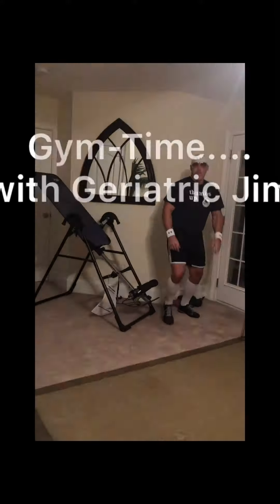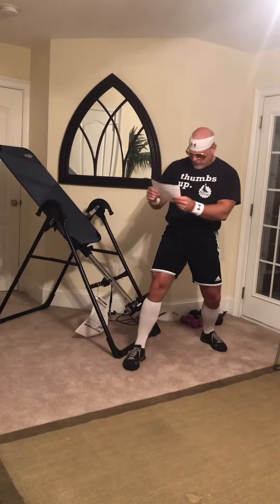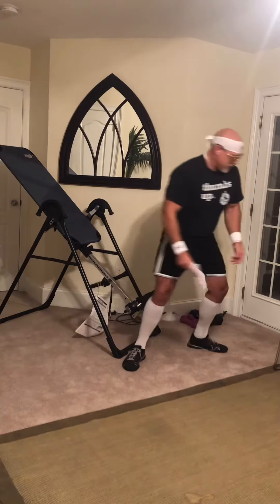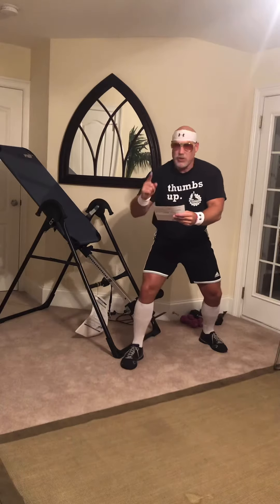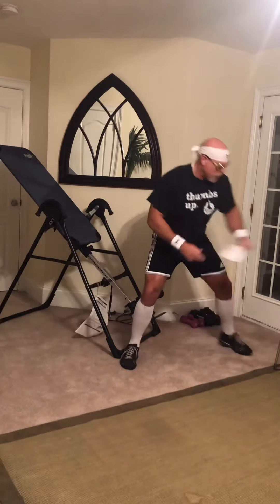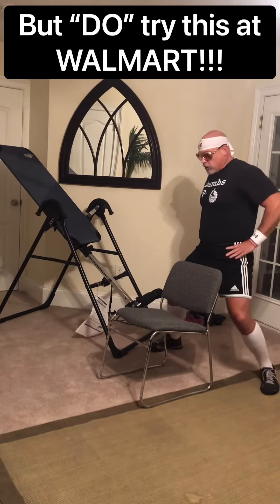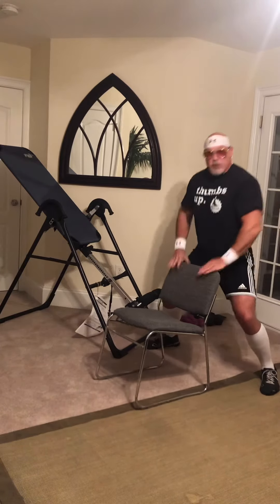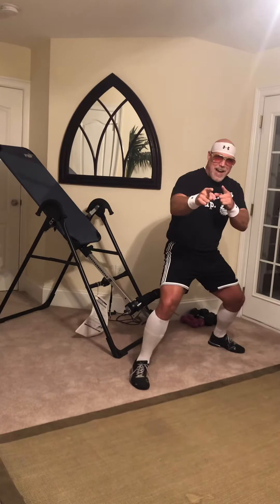Gym-time... with Geriatric Jim (episode #1 - Chicken Wing) Your “Go to Guru” for senior fitness!!!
Gym-time...
with Geriatric Jim
(episode #1 - Chicken Wing)

Your “Go to Guru” for senior fitness.

“Xtreme” modified training for senior citizens!!!